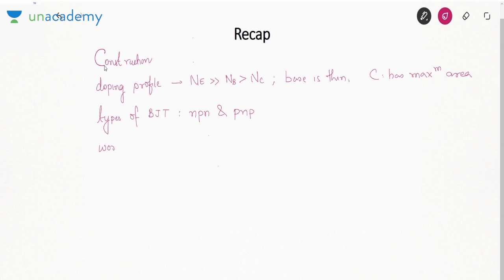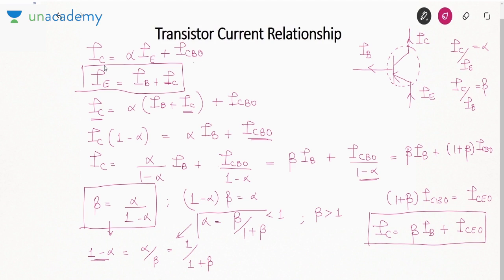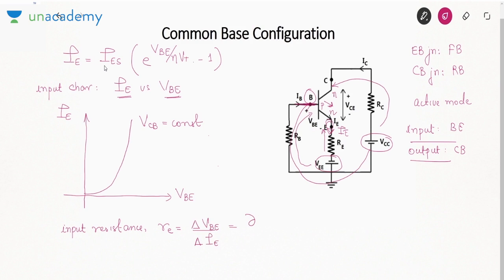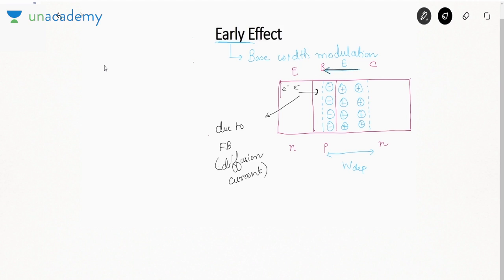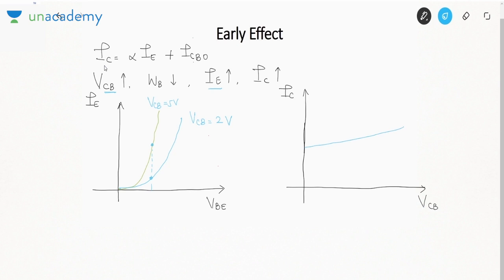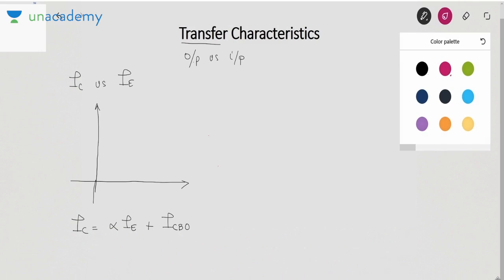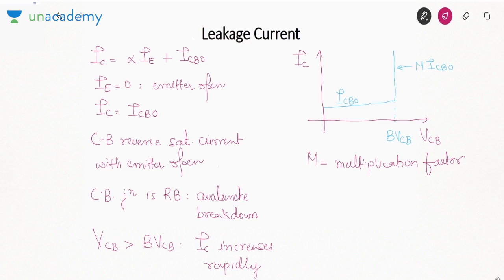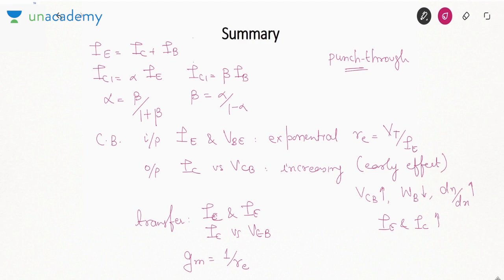Common Base Configuration | BJT | Lec 24 | Analog Electronics | GATE 2021 Exam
3 Days To Go

⏳ Duration: 45 Minutes Click for free access to Educator's best classes